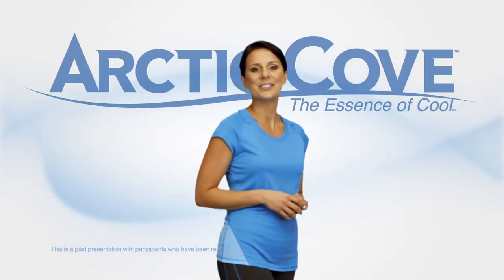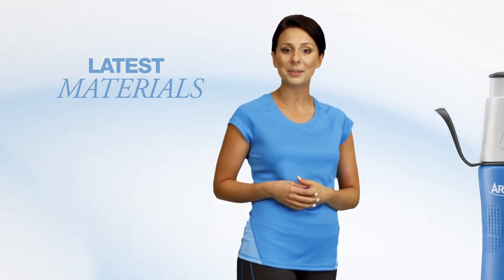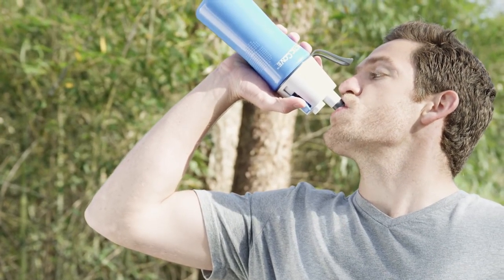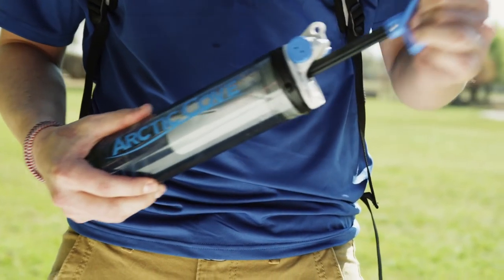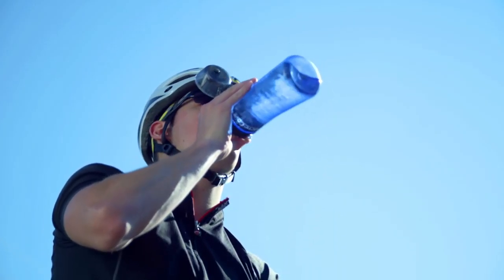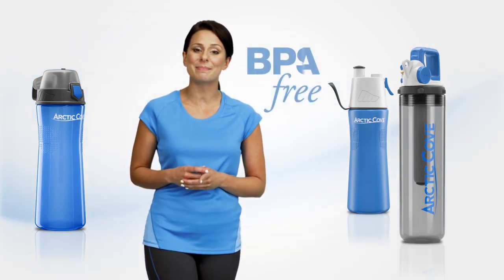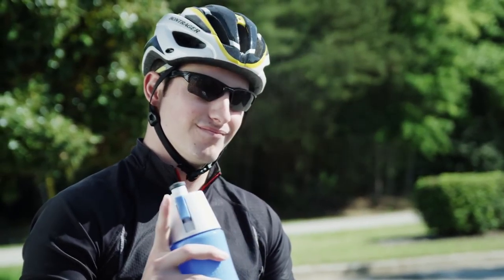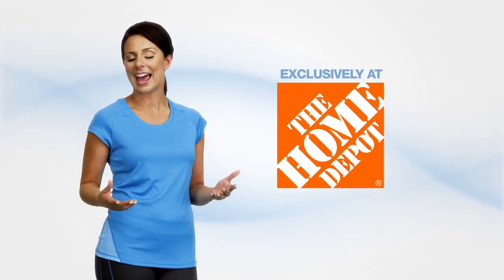Arctic Cove Sports & Misting Bottles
Nothing is more important to us than keeping you hydrated which is why we use the latest technology and material in our personal misting bottles to keep you on top of your game.

Our misters can reduce the air temperature up to 30 degrees and each of them have an ergonomic design that feel good in your hand for easy transport.

For more information about Arctic Cove, please visit us or visit your local Home Depot